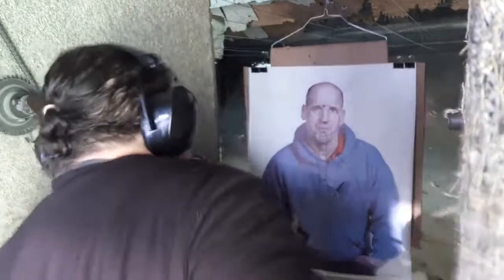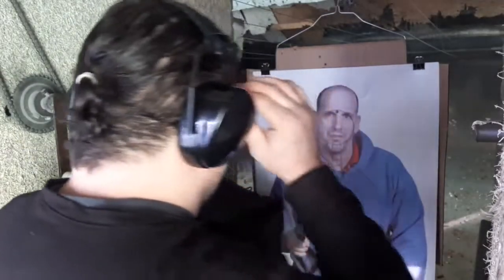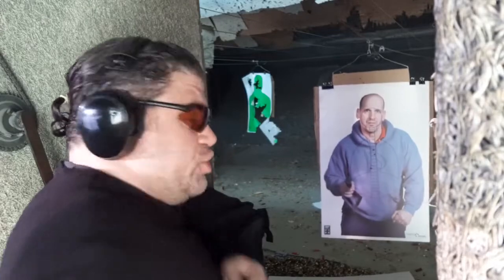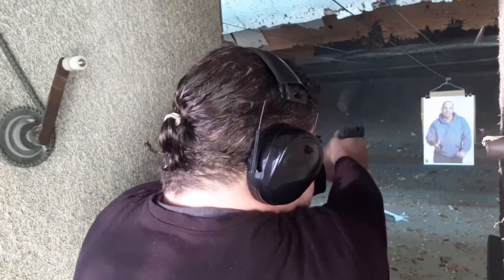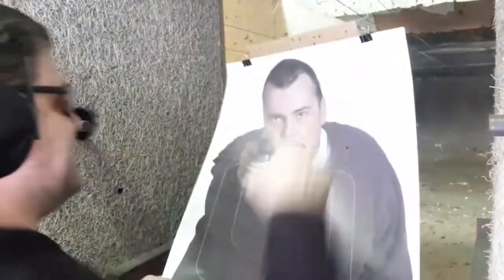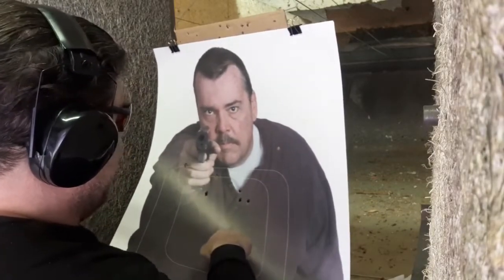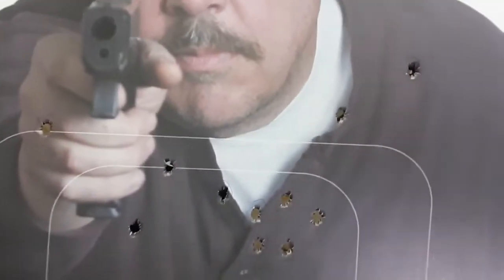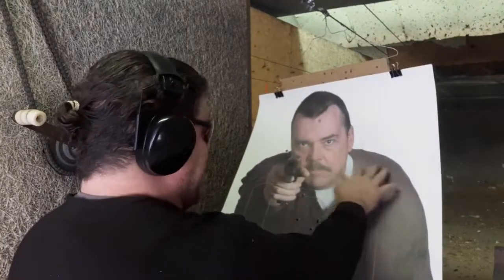LEARN CCW Drills Skill Draws & Shooting Positions that could SAVE YOUR LIFE! Real World GUNFIGHTING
LEARN CCW Drills Skill Draws & Shooting Positions that could SAVE YOUR LIFE! Real World GUNFIGHTING techniques LEARN Real World GUNFIGHTING & Gun-Fu Realistic Positions ADVANCED 50 Round CCW Shooting Drills Test Skills Positions based on distance & situation LEARN GUNFIGHTING Positions & Gun-Fu Techniques More w Less Ammo ADVANCED 50 Round CCW Test! how to Pistol was friend's new pistol I tested out for him @WarriorPoetSociety @Mrgunsngear @SageDynamics @TheFirearmGuy @sootch00 @hrfunk @GunSam @TheKentuckyPatriot @LionquestFitness Stage 14 at 15 yards, 2 Emg Reload 2 Footage missing unfortunately put in the Highlight vid.
Sylvester Stallone Stunt Double Ready to Remake or TV shows Cobra, Tango & Cash, Assassins, Nighthawks...Steven Seagal  Dan The Wolfman Combat System! Training Many different martial arts since 1986 fight defend 1 minute breakdown fight commentary breakdowns
Defensive Gun Use EDC Concealed Carry skills